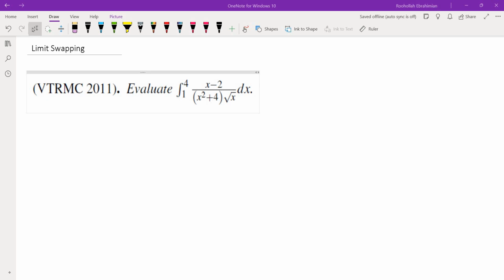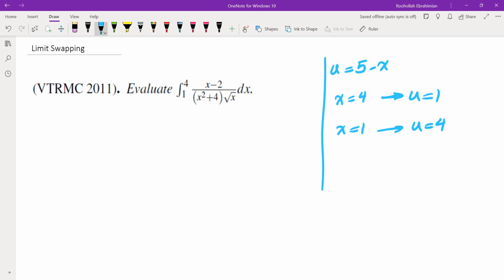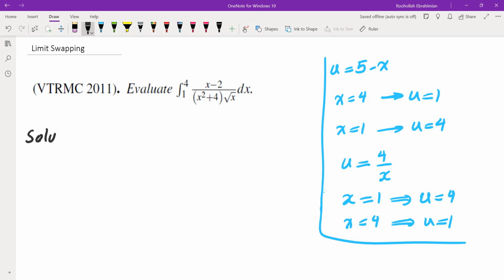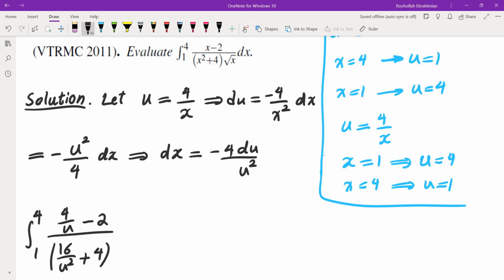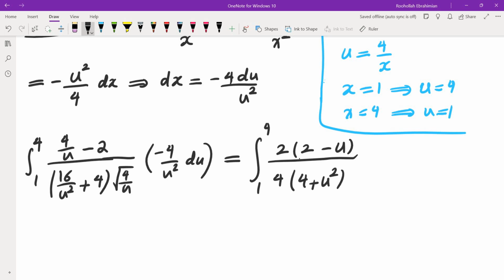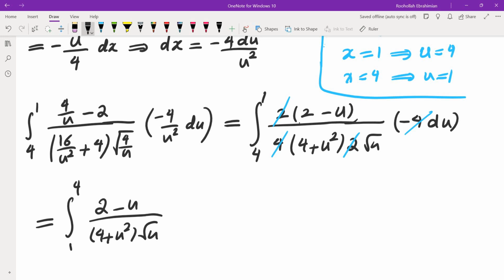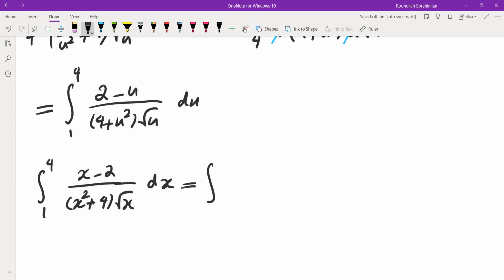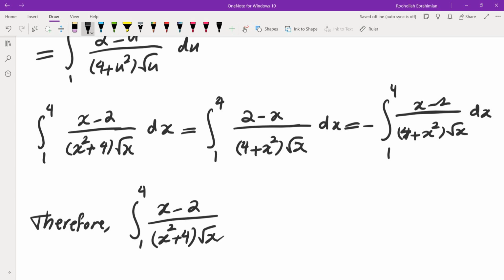VTRMC 2011, Limit Swapping, Evaluate the seemingly impossible integral!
I do an example with one of my favorite integration techniques. The limit swapping technique!